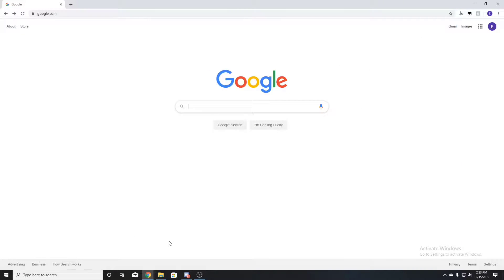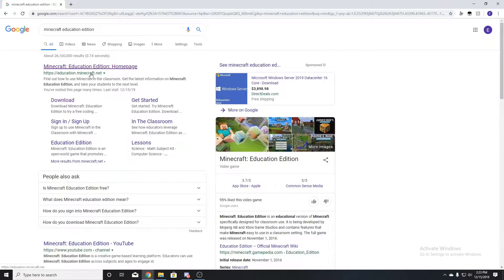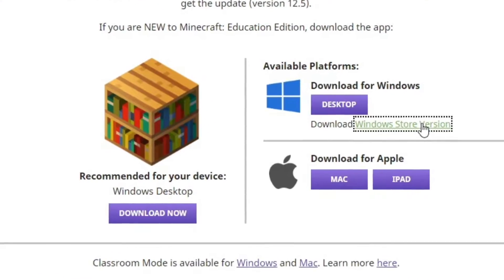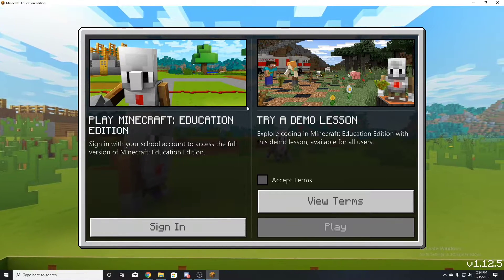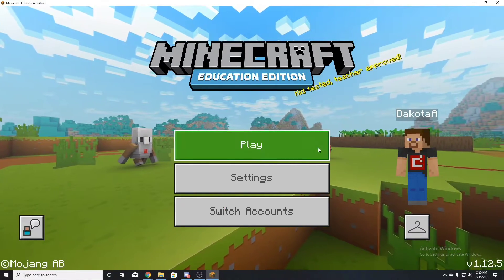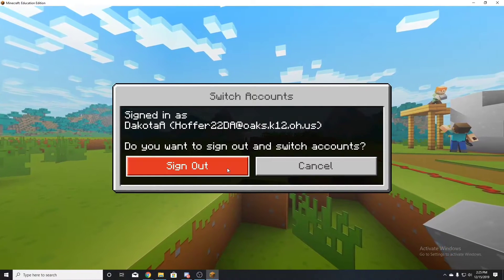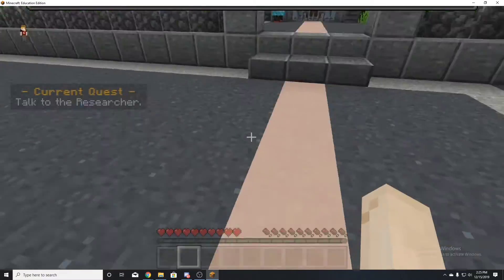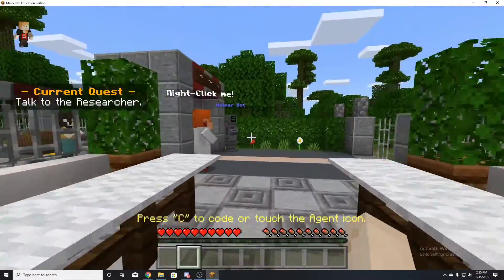How to get MEE (Minecraft Education Edition) on a School Computer 100% Legit (Working 2024)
How to get MEE (Minecraft Education Edition) on a School Computer 100% Legit (Working 2021)
Hey Guys my name is DiamondDogz and im going to tell You How to get MEE (Minecraft Education Edition) on a School Computer 100% Free. I will be making an updated video soon.

Minecraft was made famous by: DanTDM, The Diamond Minecart,  Ssundee, MrCrainer, SkyDoesMinecraft, Skydoesthings, pewdiepie, CaptainSparklez, X33N, UnspeakableGaming, antvenom, stampylongnose, iballisticsquid